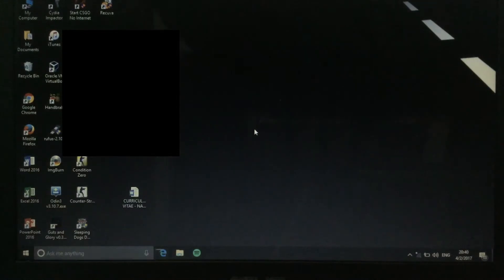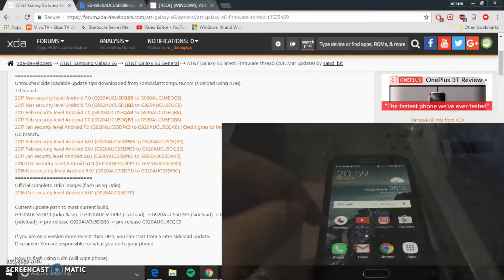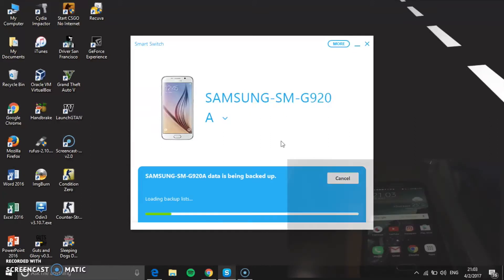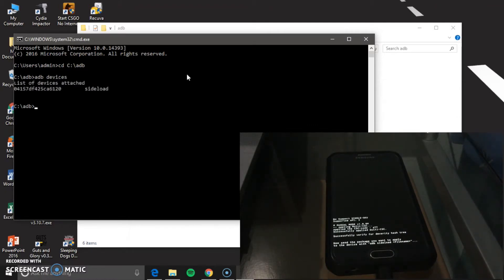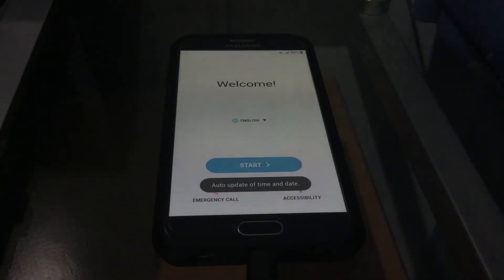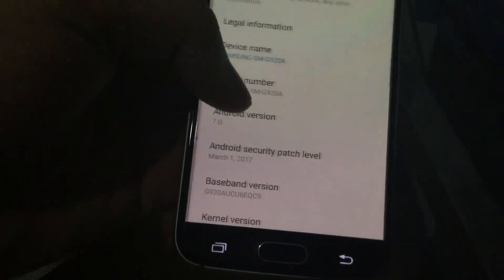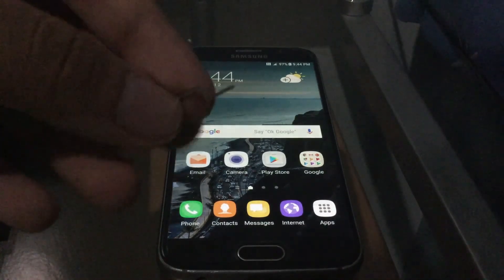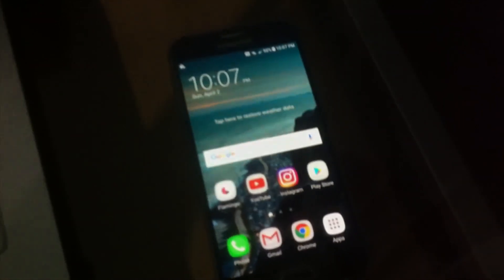How to update AT&T Galaxy S6 (SM-G920A) via ADB